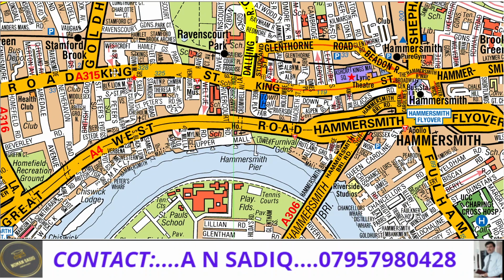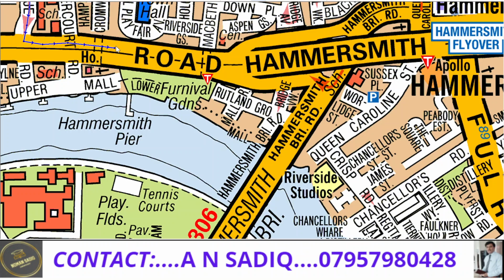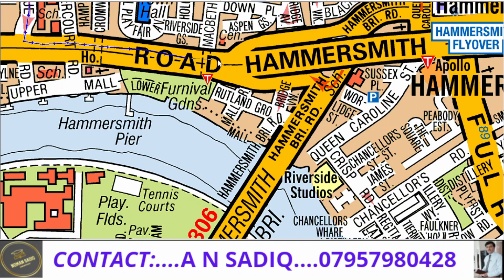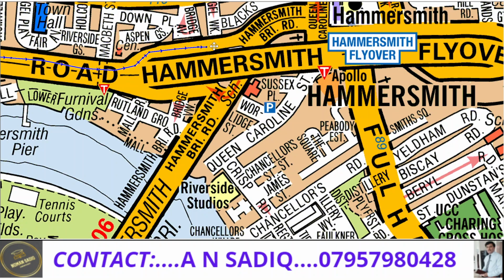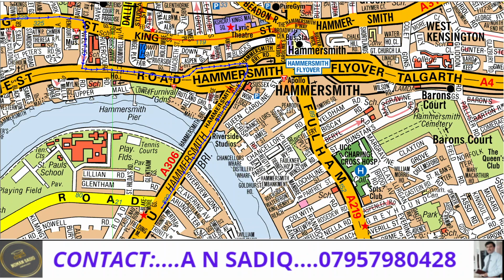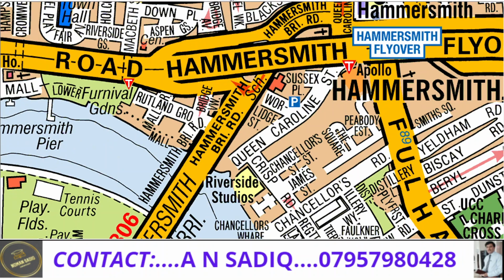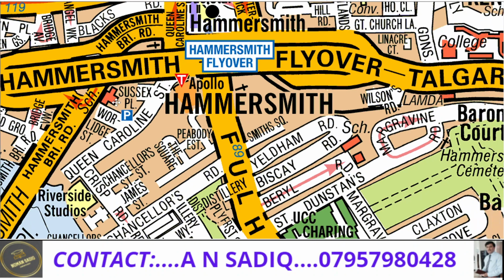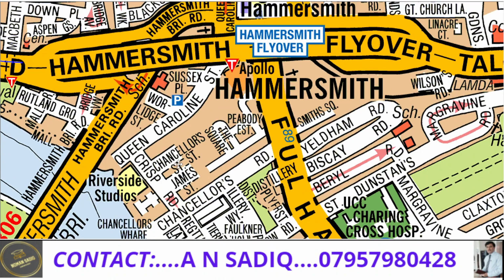PART 02 HOW TO CROSS HAMMERSMITH FLYOVER.ALL IMPORTANT TOPOGRAPHIC TFL ROUTES IN ENGLISH LANGUAGE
HOW TO CROSS HAMMERSMITH FLYOVER.THIS IS  PARRT 02.ALL IMPORTANT TOPOGRAPHIC TFL ROUTES  IN  ENGLISH LANGUAGE

Just Contact.
A N SADIQ
Qualified Trainer
PTLLS   UK
M.Sc (Computer Sciences).